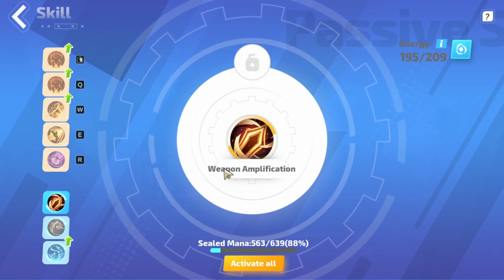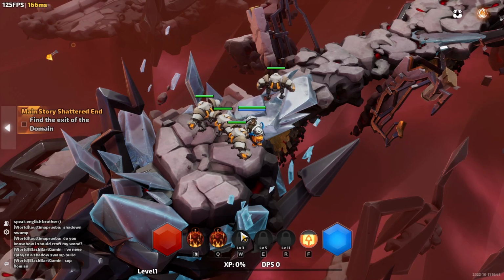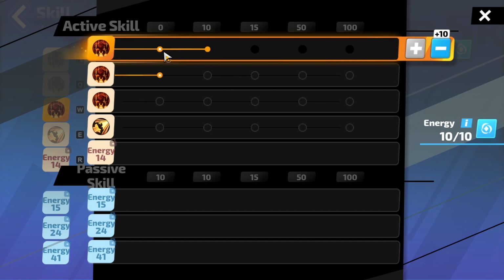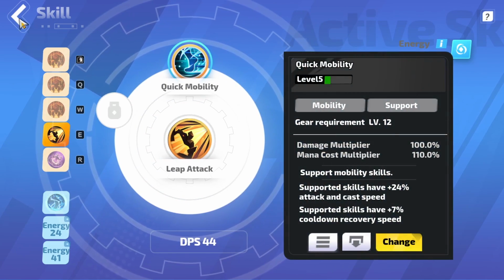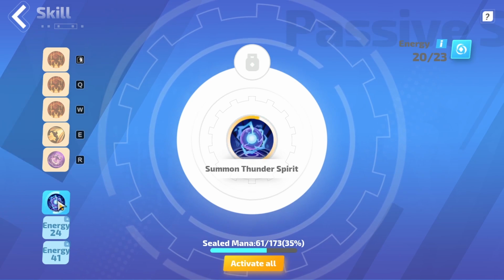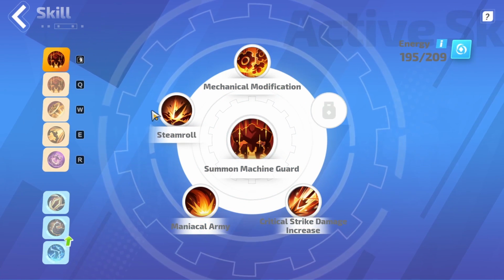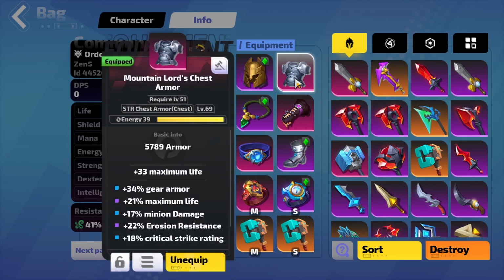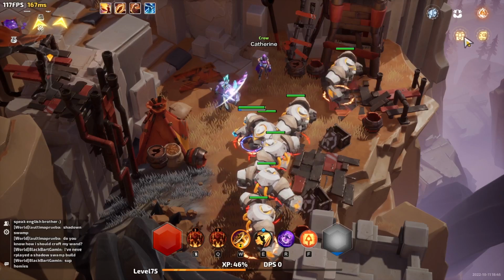Commander Moto Leveling guide - The fastest way to finish campaign in Torchlight: Infinite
0:00 Intro
1:05 Map Example
2:15 Summoner Mechanics
5:50 Leveling Start
7:44 Level 3
9:21 Level 5
10:51 Level 7
12:38 Level 11
14:15 Level 12
14:56 Level 15
16:58 Level 20
21:04 End game Talents
23:53 Skills
28:03 Gear
30:54 Hero Traits
31:56 Pact
32:38 Summary